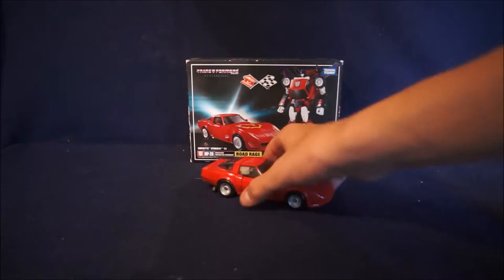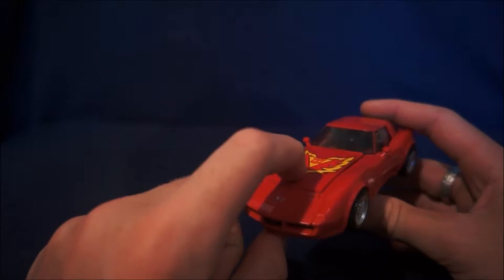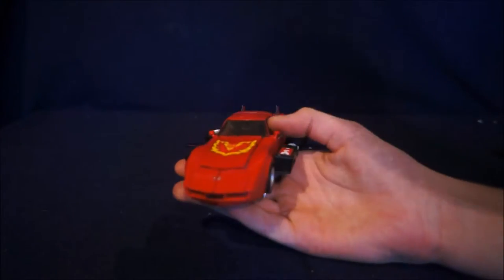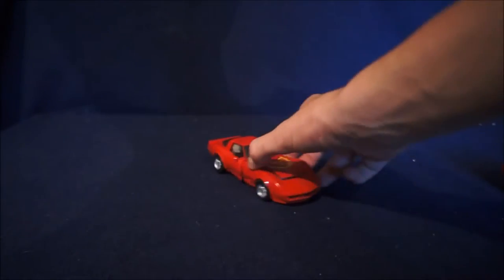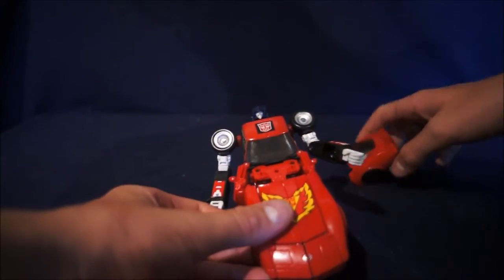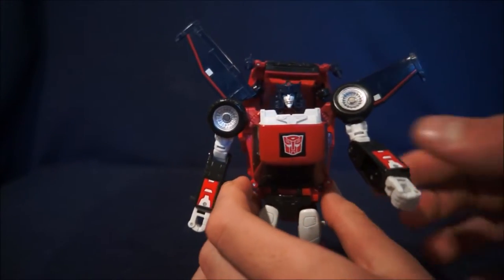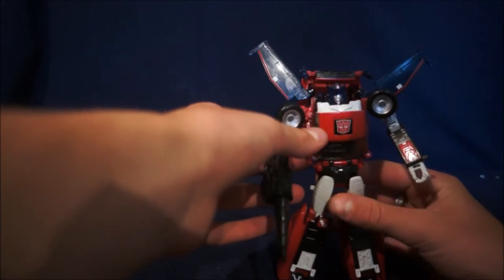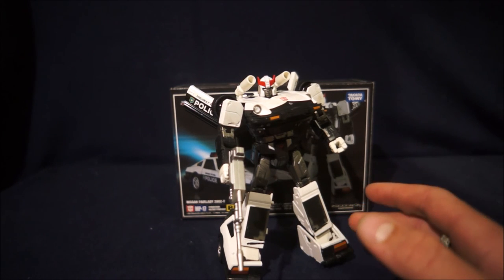Tranformers Masterpiece Road Rage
Hey guys, here is my review on the Masterpiece Road Rage!